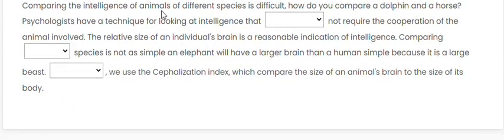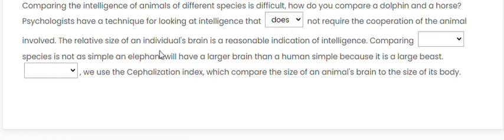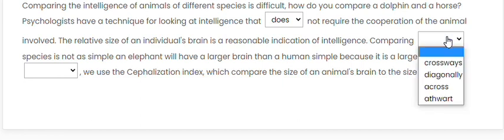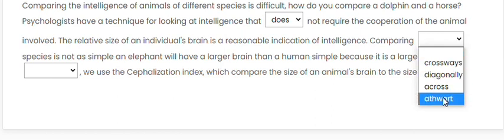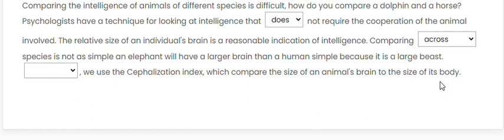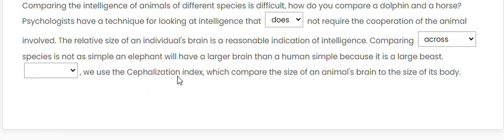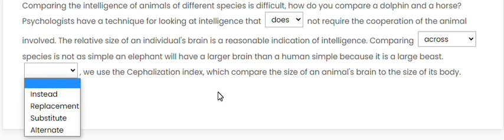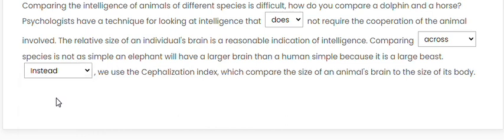244 Intelligence of Animals || Reading and writing blanks || pte || tips